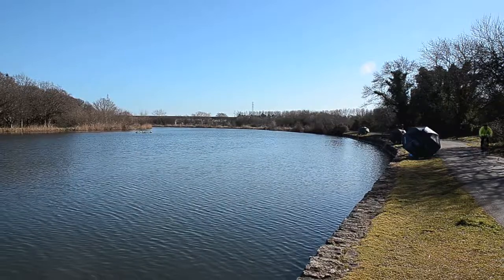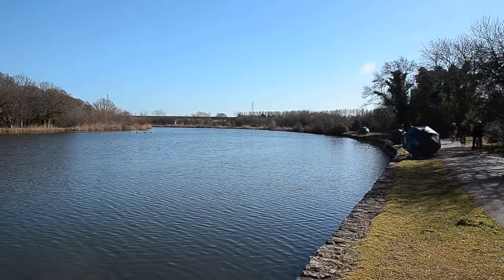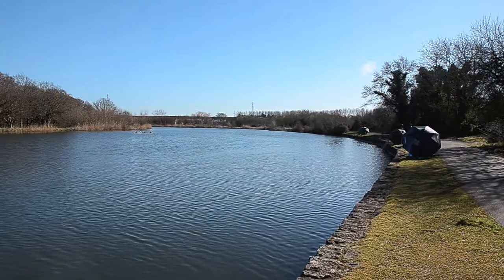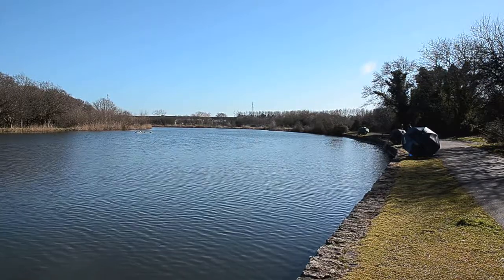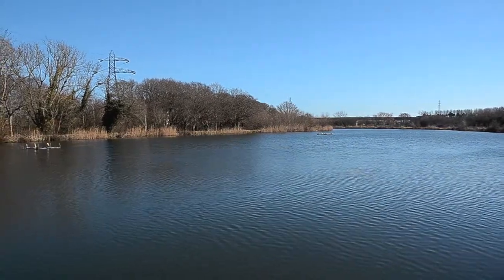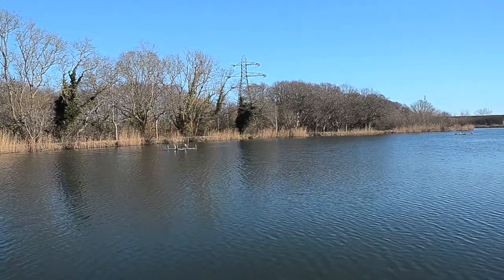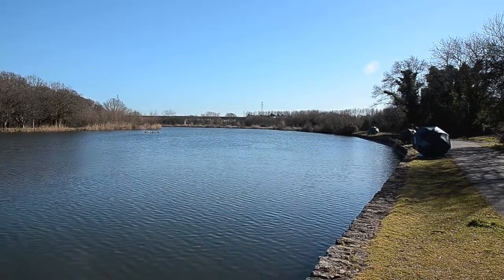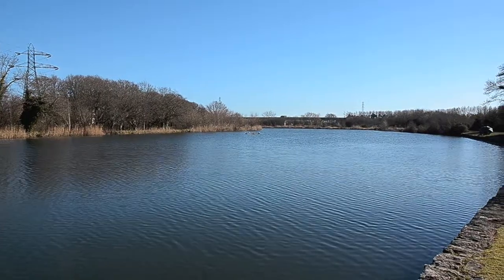EXETER CANAL, DOUBLE LOCKS TO TURF BASIN, EXETER, DEVON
EX2 6LT) for the Angler's Mail Where to Fish series.